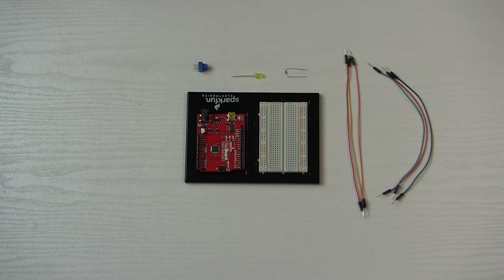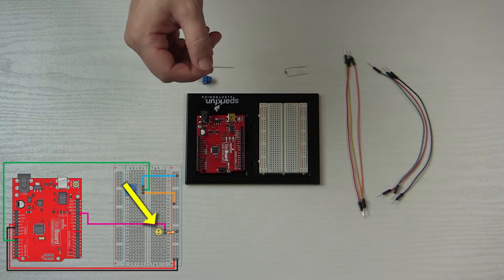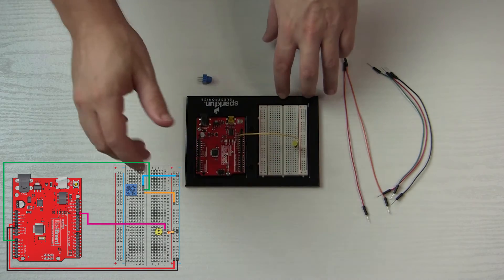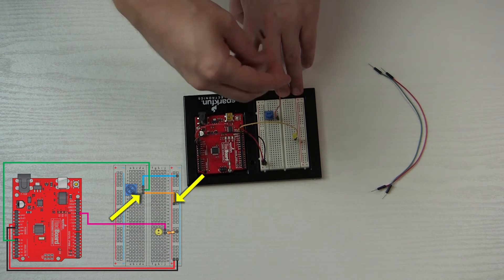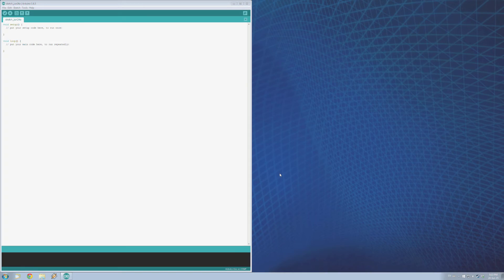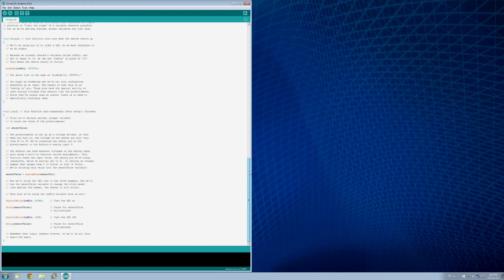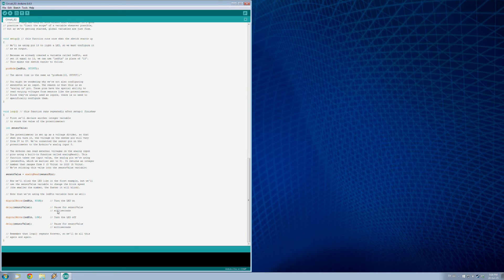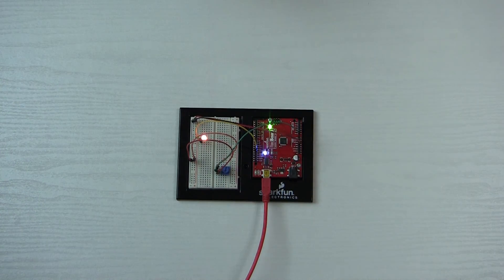SparkFun Inventor's Kit - Circuit #2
Circuit #2 uses a potentiometer to vary the output of an LED using PWM (pulse-width modulation).